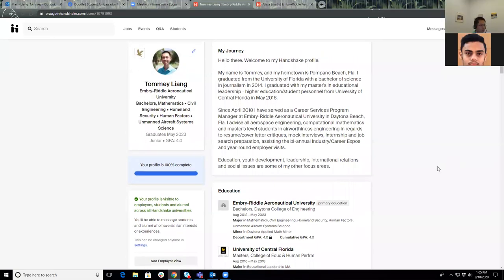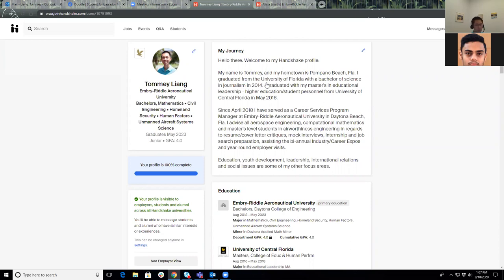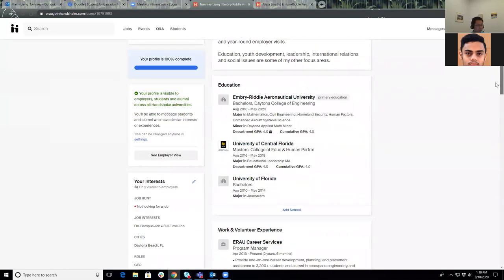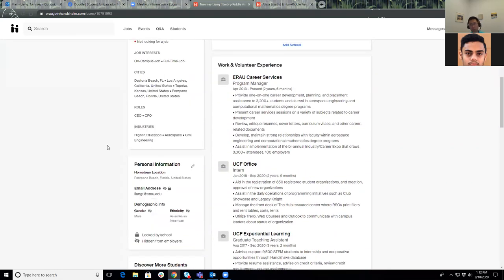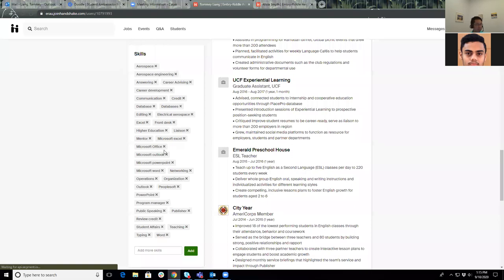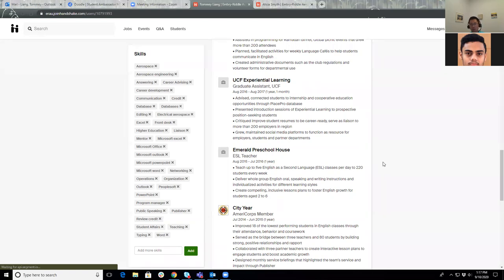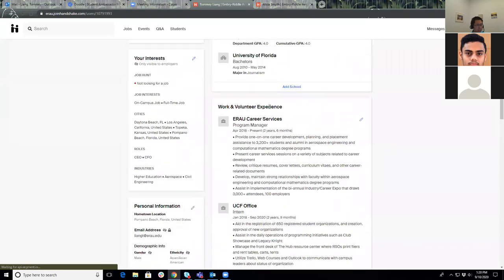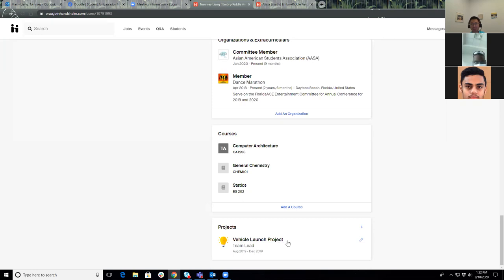Prepare Your Handshake Profile for the Virtual Career Expo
Presented by Tommey Liang of the Daytona Beach campus, learn how to complete your Handshake profile and make the most of the Education, Work Experience, Projects sections and more.